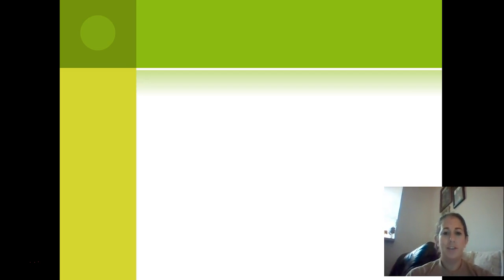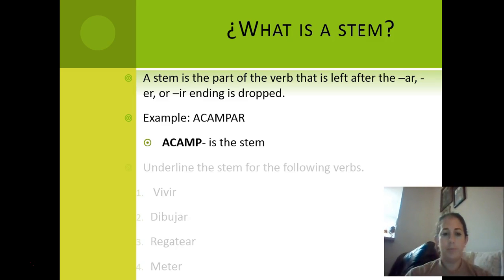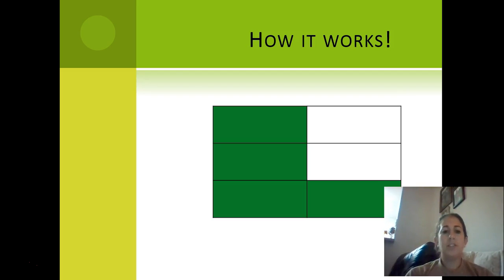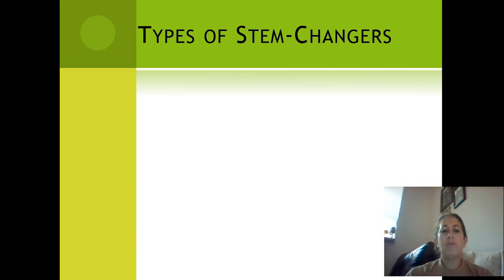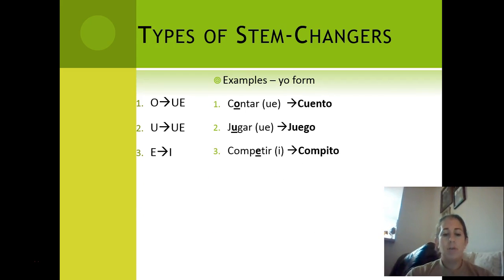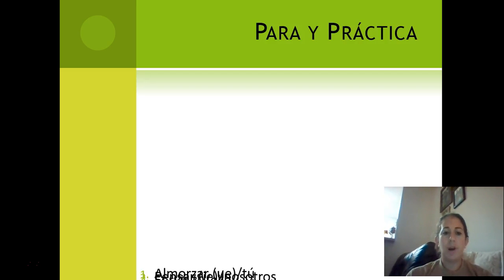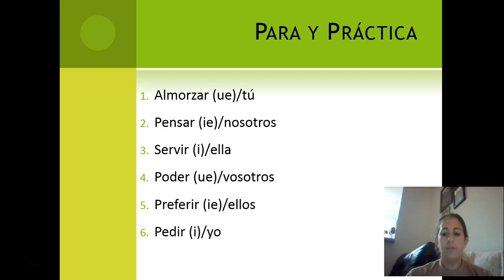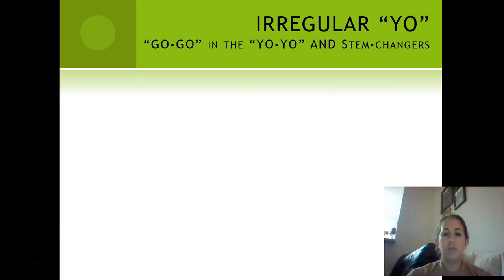Present Tense Video Stem Changers Notes Video